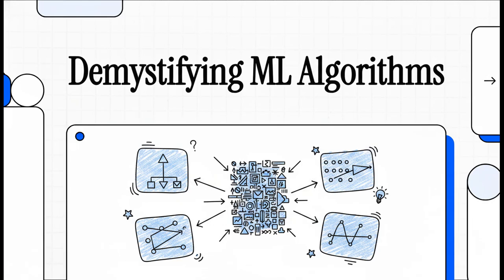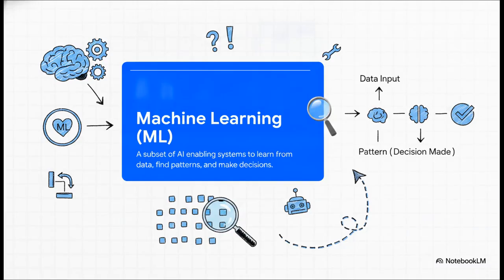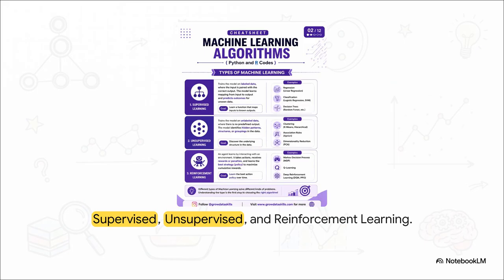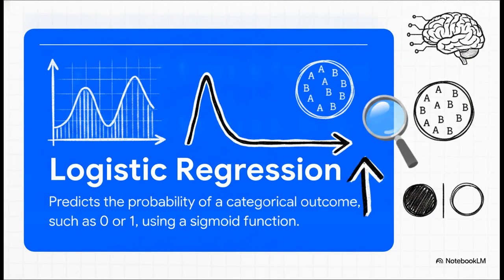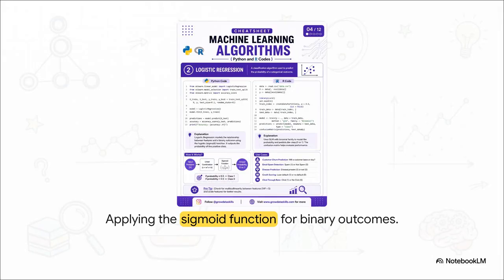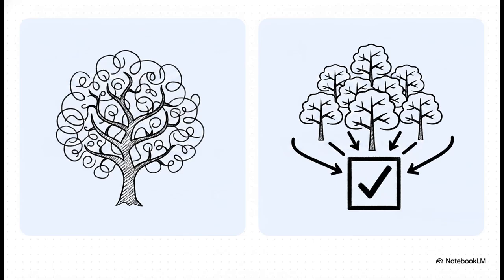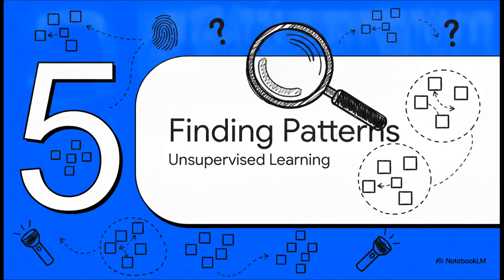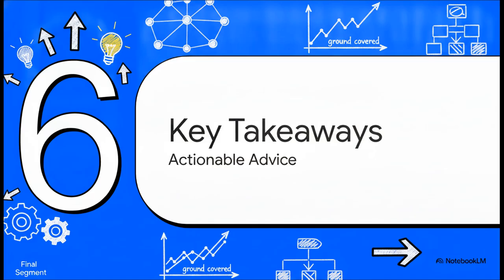The Ultimate Machine Learning Algorithms Cheatsheet (with Python & R Codes!)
Are you looking for a quick and easy way to understand essential Machine Learning algorithms?
 In this video, we break down a comprehensive cheatsheet that covers everything you need to know to get started, complete with practical Python and R code examples!
First, we explain the fundamentals of Machine Learning as a subset of AI and discuss why it matters for improving accuracy and enabling smarter decision-making
. Then, we explore the three main types of ML to help you choose the right algorithm for your specific problem: Supervised Learning (labeled data), Unsupervised Learning (unlabeled data), and Reinforcement Learning (reward-based learning)
We'll dive deep into specific algorithms, breaking down how they work and their real-world use cases:
Linear Regression: Learn how to predict continuous values by fitting a straight line, perfect for estimating house prices and stock market trends
Logistic Regression: Understand this classification algorithm used to predict binary outcomes like customer churn and email spam
Support Vector Machine (SVM): Find the optimal hyperplane to maximize the margin between classes, which is highly effective in high-dimensional spaces like image classification
Random Forest: Discover how this powerful ensemble method uses multiple decision trees to reduce overfitting and make robust predictions for both classification and regression tasks
Naive Bayes Classifier: Explore this probabilistic algorithm based on Bayes' Theorem, which is ideal for text classification and sentiment analysis
K-Means Clustering: See how this unsupervised learning algorithm groups similar data points together, making it an excellent tool for customer segmentation and market research
Throughout the video, we also share valuable pro-tips on optimizing your models, from scaling your features to using GridSearch for hyperparameter tuning
Key Takeaways: Use the code as a starting point, practice consistently with real-world datasets, and tune your models to improve performance
Remember: The best way to predict the future is to invent it!